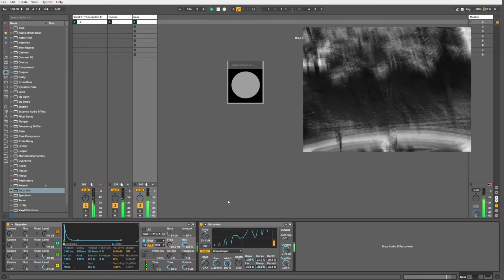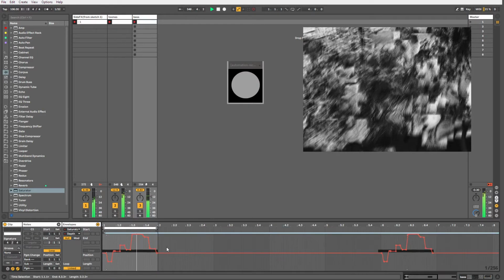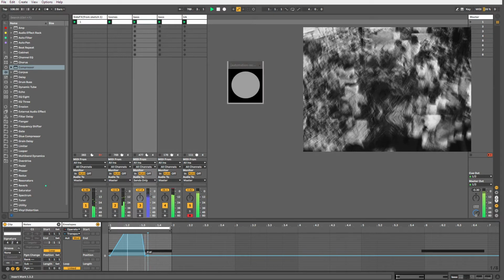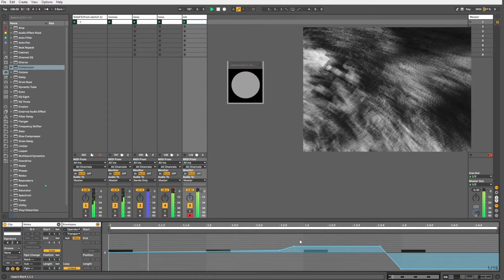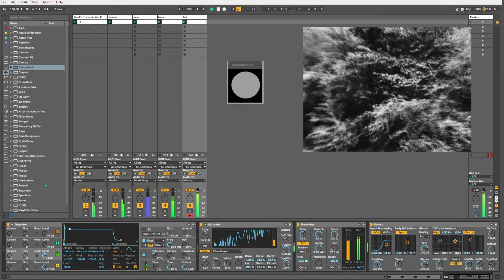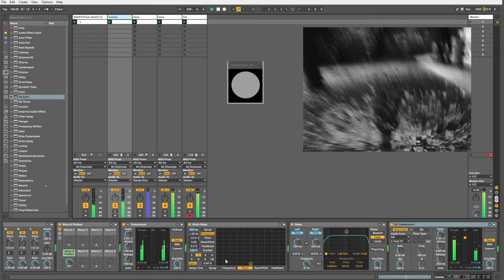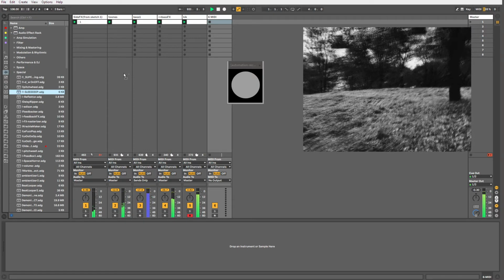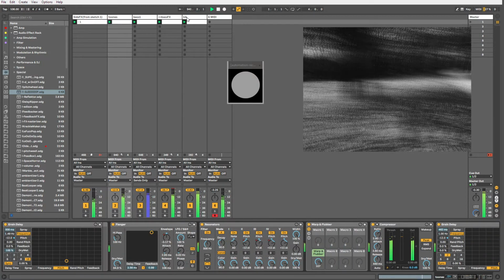offthesky live sound design - sketchsploration25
i loved listening to the slow rolling dronal techno of porter ricks years ago (check out their "biokinetics" album, if you haven't already).  so in this sketch, we ended up out to see on a dark and mysterious night fishing amongst the nautical oddities. and we, thank the sea gods - caught a slow, industrial, ambient type monster there... arr.

proj filez for your thine study (and or thine remixing lov)

as always, keep it weird!